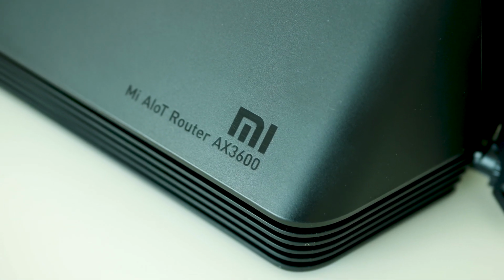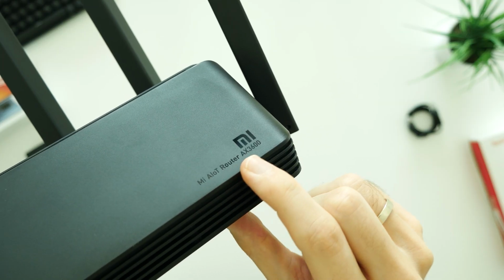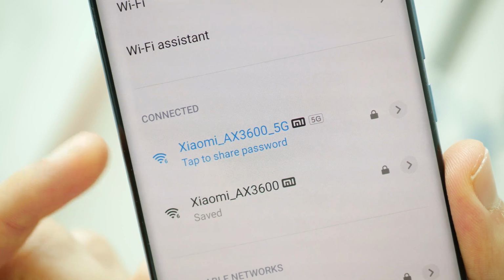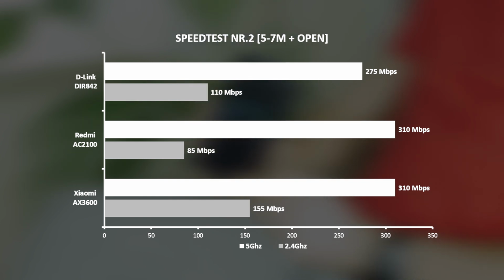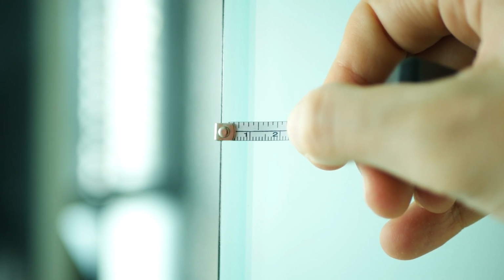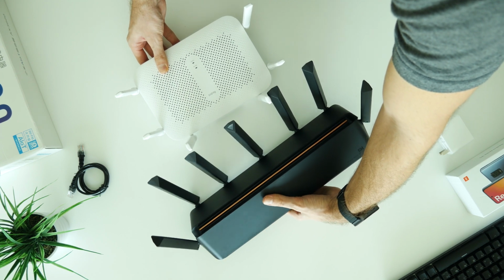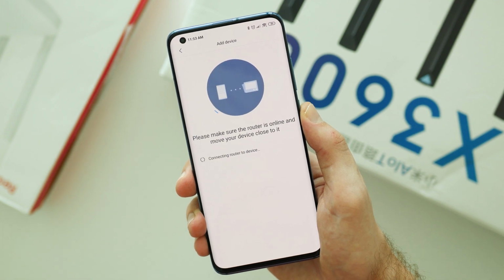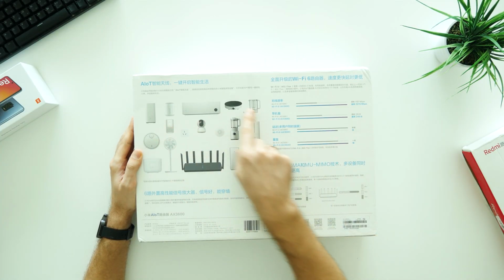Xiaomi AX3600: Full Review & Speed Test! [WiFi 6]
Xiaomi AX3600: Speed Test + Full Review [WiFi 6]